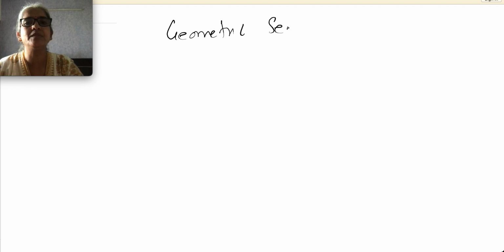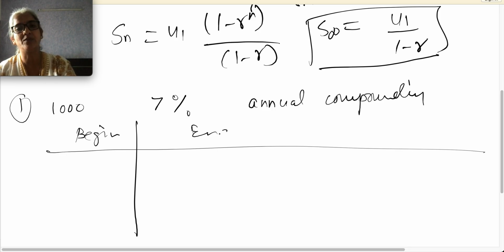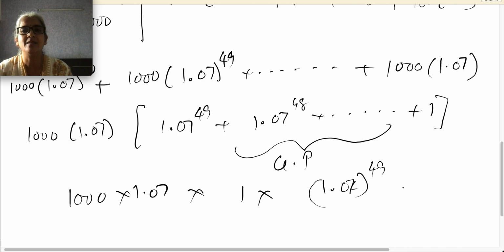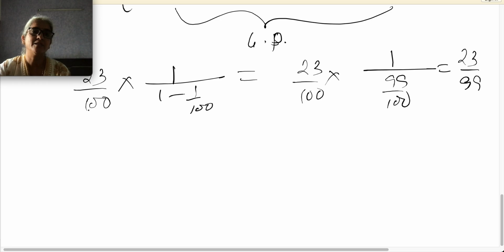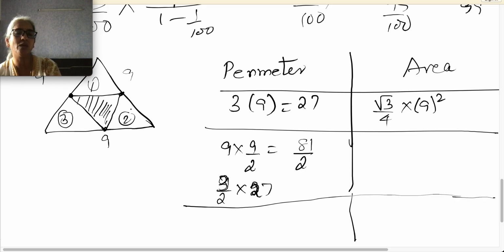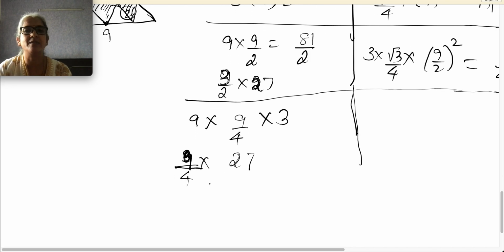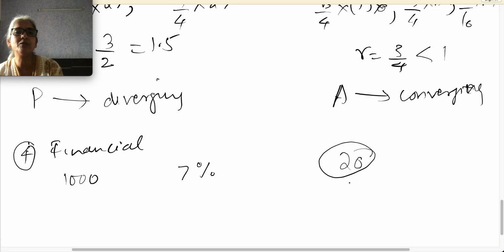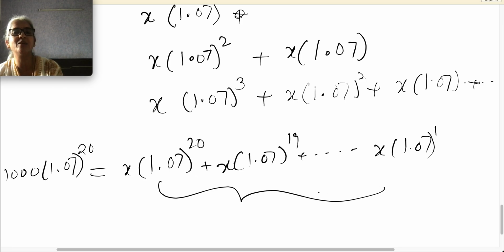IB Math AA 1.8 | Sum of Infiinte Geometric Sequences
In this video, you will learn about the sum of infinite geometric sequences